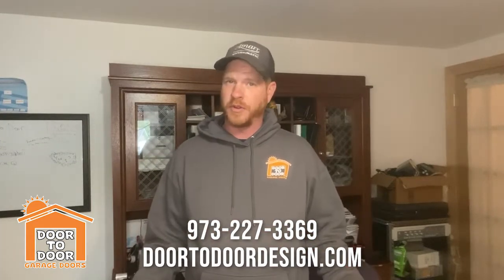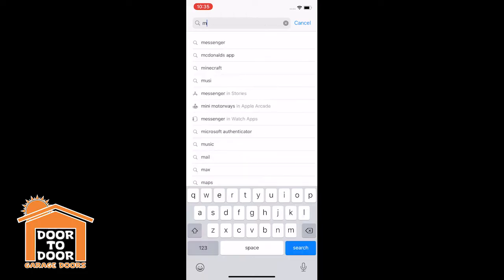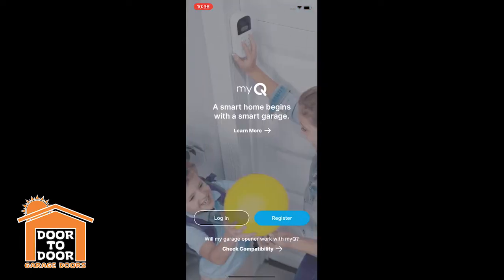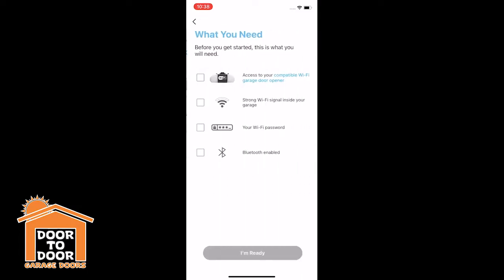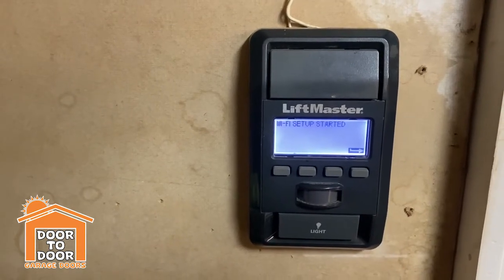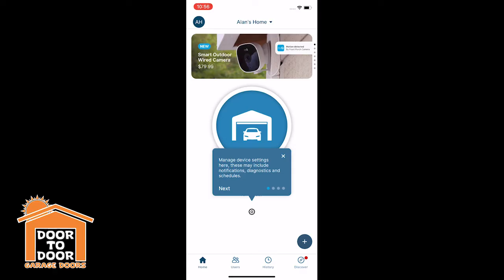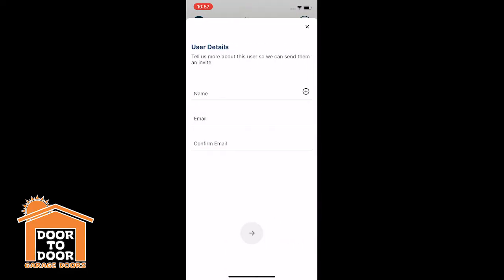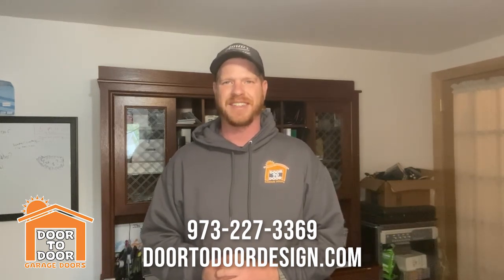MyQ Phone App Setup for Liftmaster, Chamberlain, and Craftsman Garage Door Openers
In this video, we go through setting up the myQ phone at to control and monitor your garage door on your smartphone. Very simple, but let us go through it together.